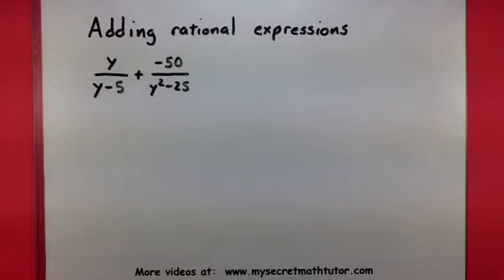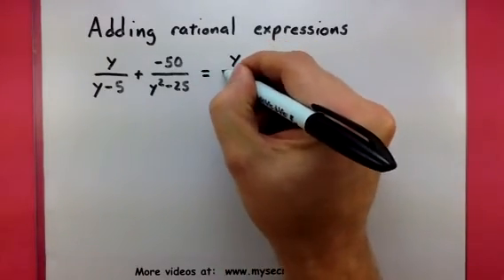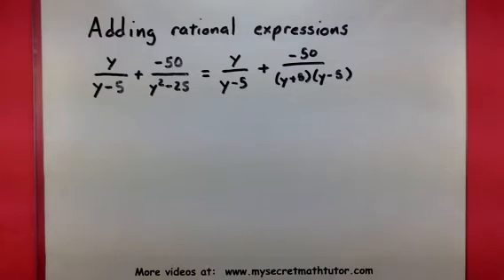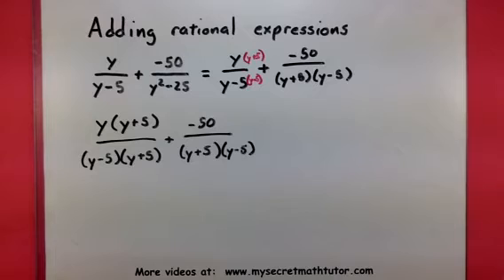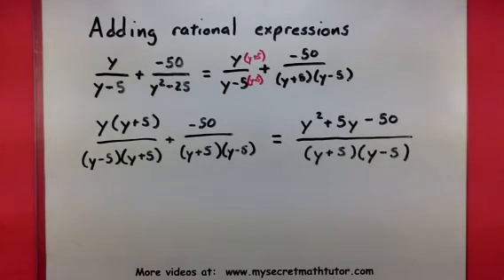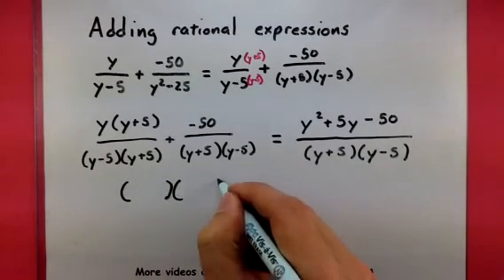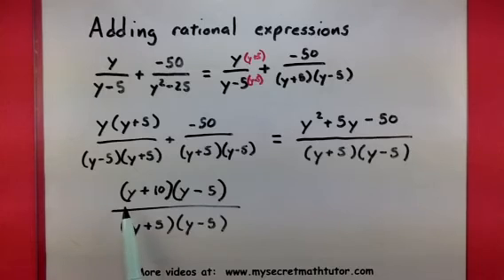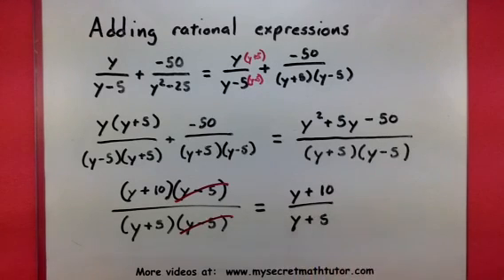Algebra - Add two rational expressions together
This video shows how to add two rational expressions together.  Remember that once you have added the two expressions, check to see if it can be simplified even further.